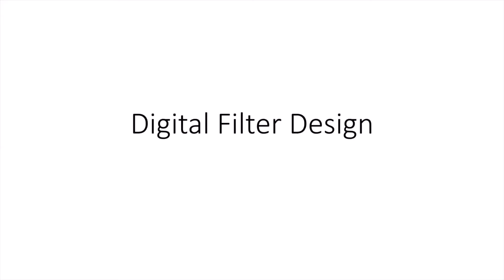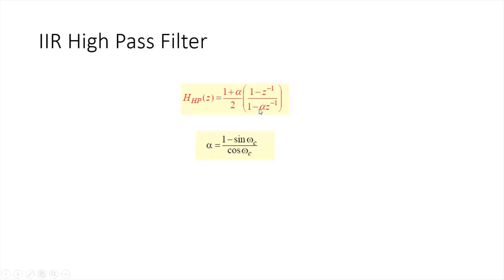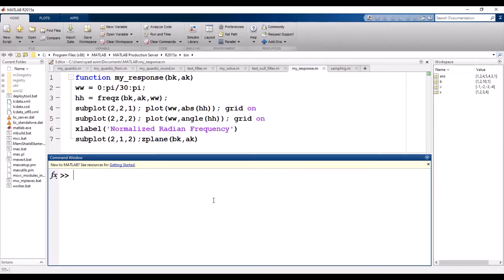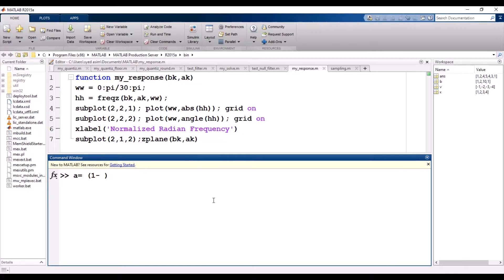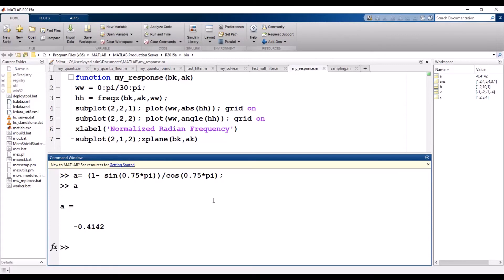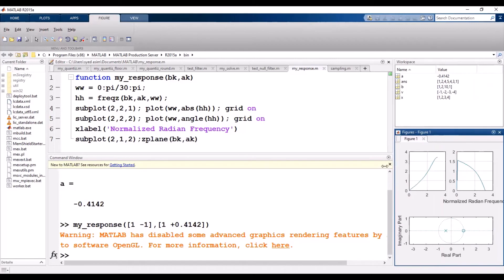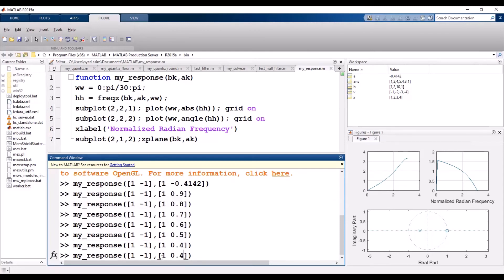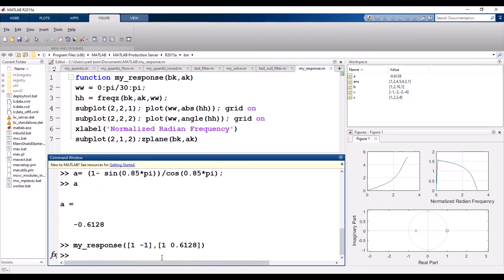IIR High Pass Filter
In this video, we are implementing the IIR High pass filter in MATLAB simple to implement with any cutoff frequency